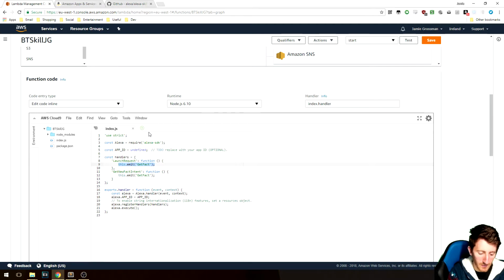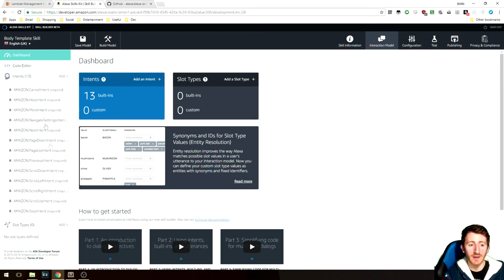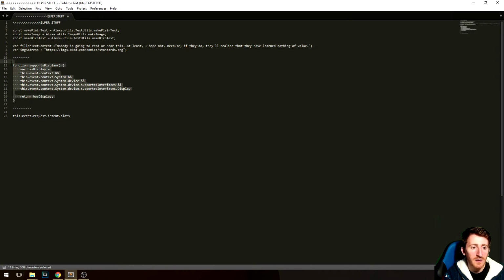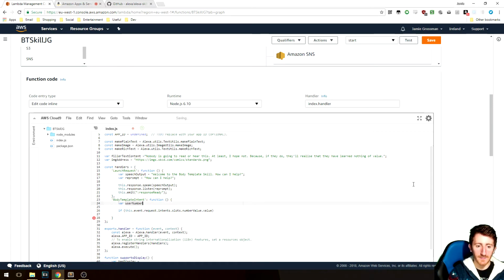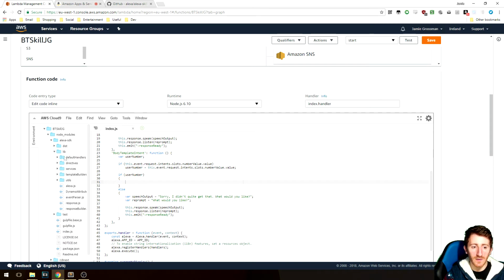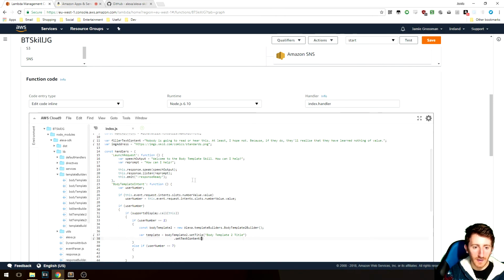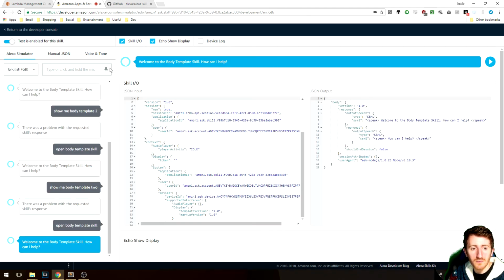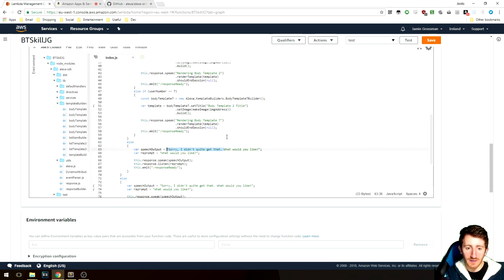Adding Rich BodyTemplates to an Alexa Skill for the Echo Show/Spot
See how to create a richer experience for Alexa Skills designed for the Echo Show/Spot. This is a snippet from another longer video; more info below.

Questions?
Having deja vu? Basically, I produced a video that showed how to create Echo Show/Spot Alexa Skills with the render template; specifically this one:

However, it ended up being over 20 minutes! I thought I covered a couple of useful topics in it, and hopefully this is just one of them in a slightly easier bitesize chunk.